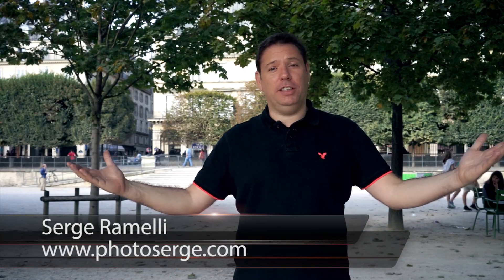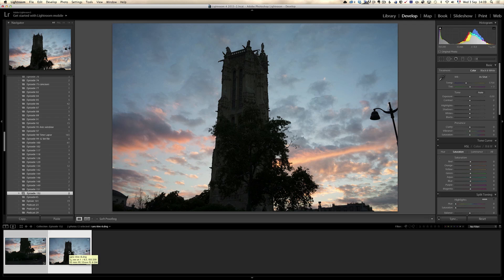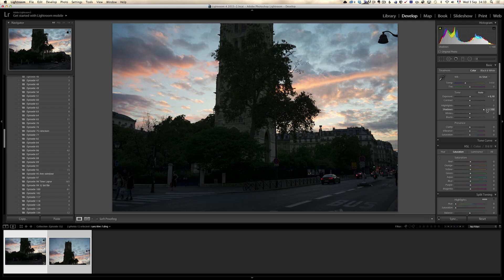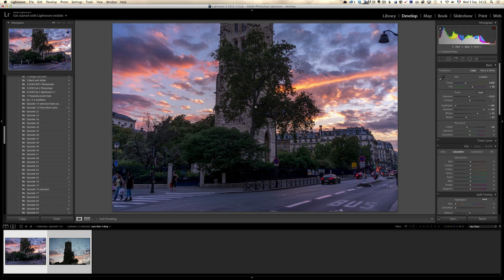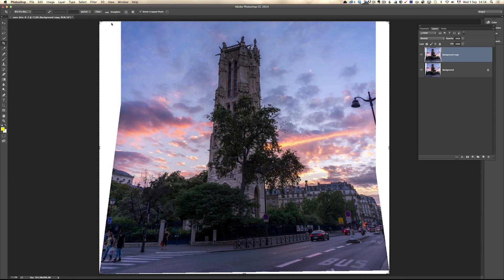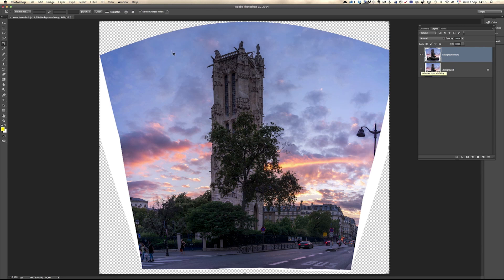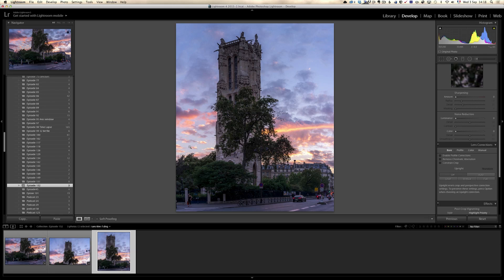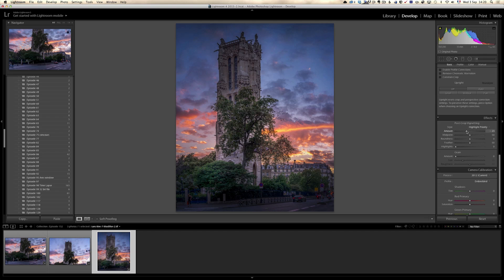How to Shoot, Merge and Edit Vertoramas with Lightroom & Photoshop CC - PLP #152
In this episode we are going to look at vertoramas (they are the same as panoramas but vertical rather than horizontal):

1. I will explain to you why you need to shoot this way when shooting tall buildings.
2. We will retouch them first in Lightroom with my classic workflow.
3. Sync that retouch on all photos and send them over to 'merge to panorama' option in Photoshop.
4. We are going to correct all our geometric distortions from the merging.
5. Finally, we will double process the result for our final touches. Voila!